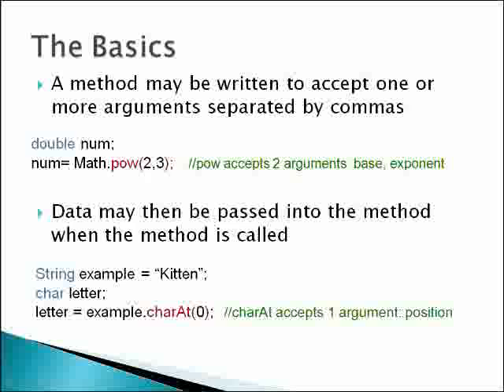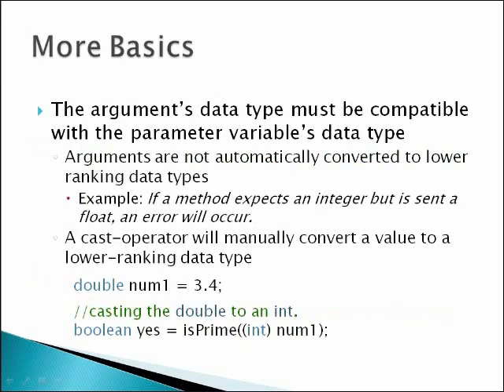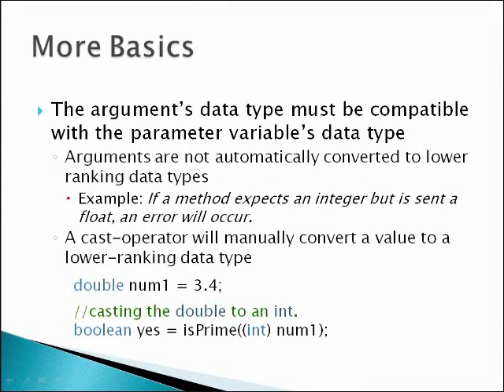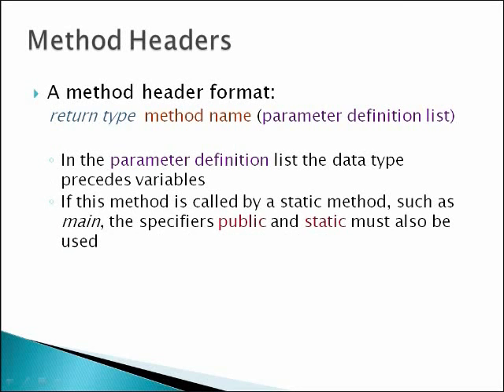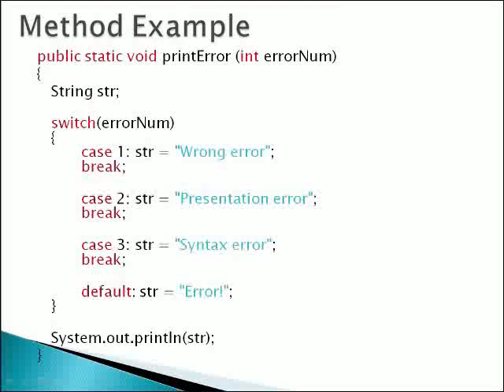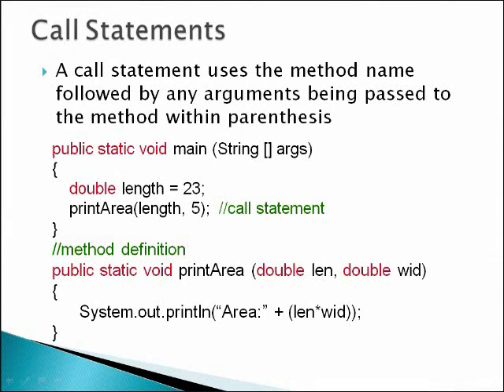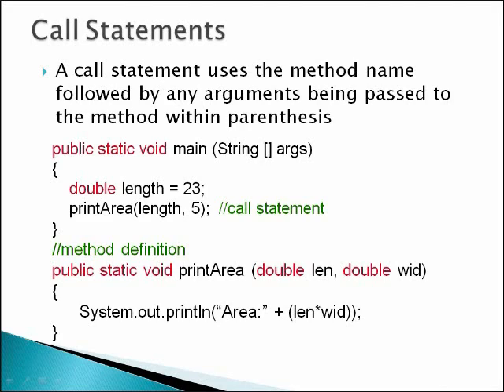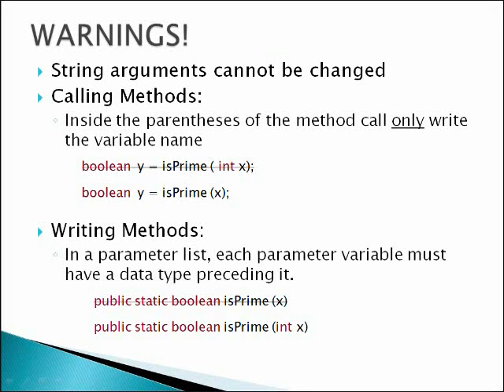5-2 Passing Arguments to Methods - Blanton